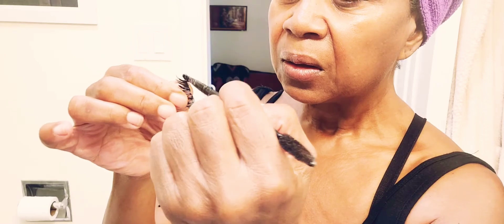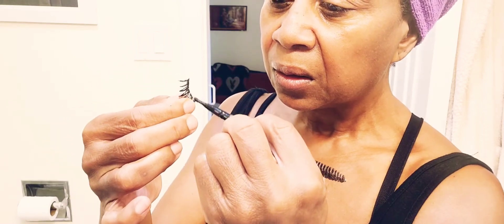Eyelash Application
applying fake eyelashes and talking a out basic makeup for mature ladies.

***Please note Correction***

I use an Organic Coconut Oil on my skin and hair; not Olive oil. Mybad. I cook with olive oil yes, however Coconut Oil goes on my skin and hair everyday. I appreciate your understanding. ⚘